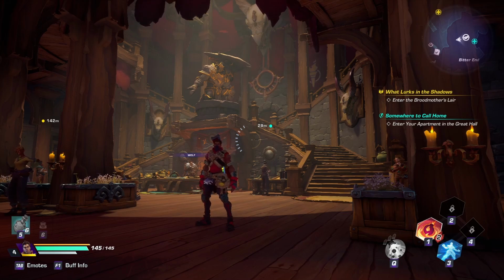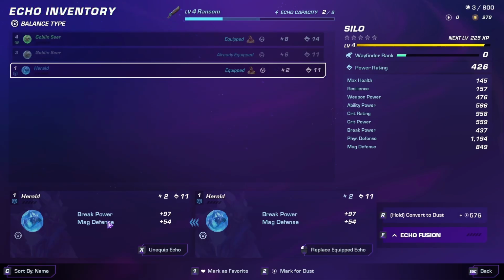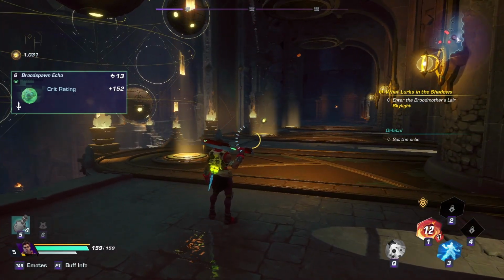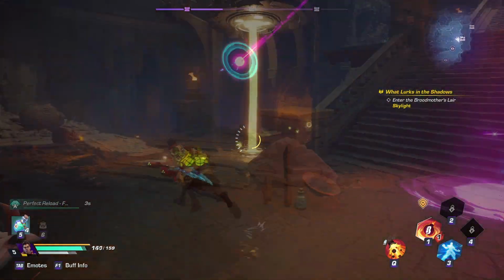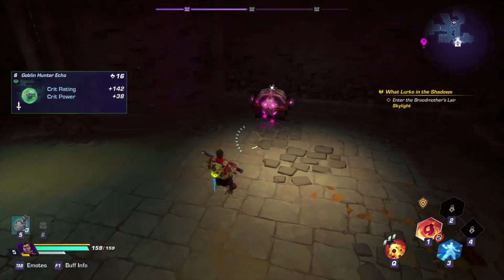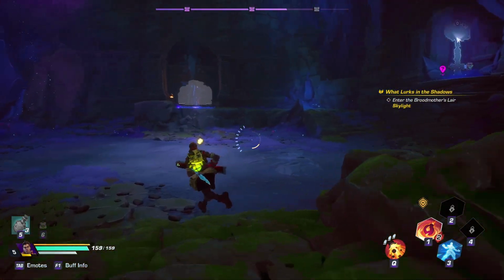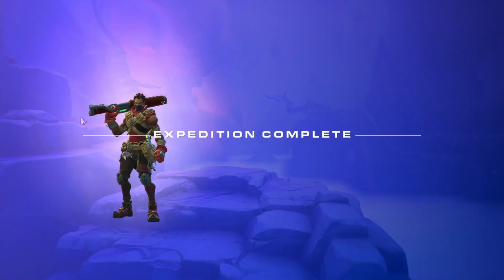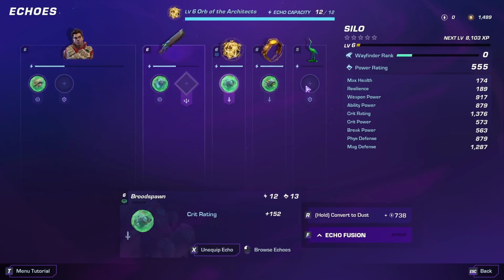Finding the Echoes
We will be showing off some new upgrades for our new build for the Ranger build. I also found out there is an entire list of all the items that help boost yours stats.   I hope your doing well and cant wait to share this world with you [=

Song 1: Served Cold
Song 2: Lose it
Thumbnail made using Canva
And GIMP